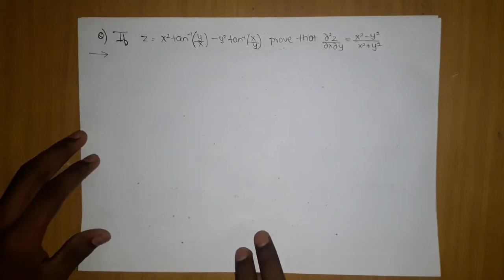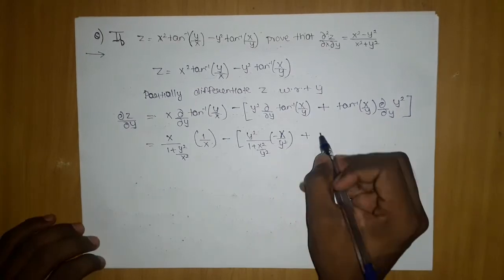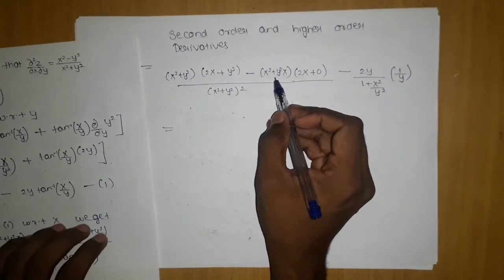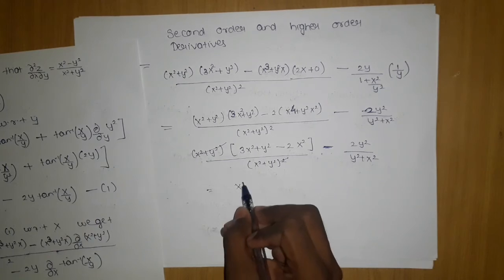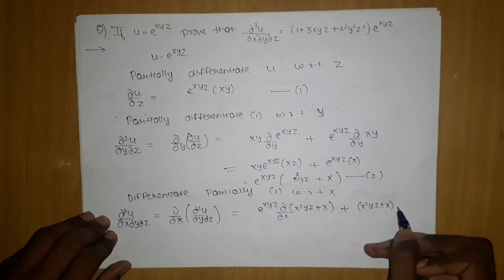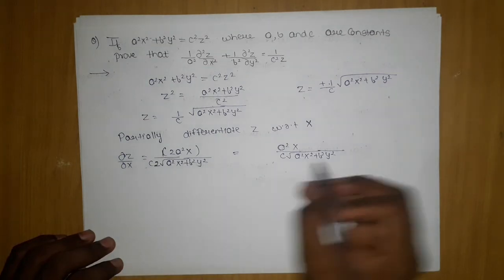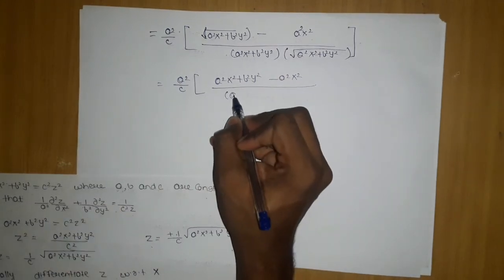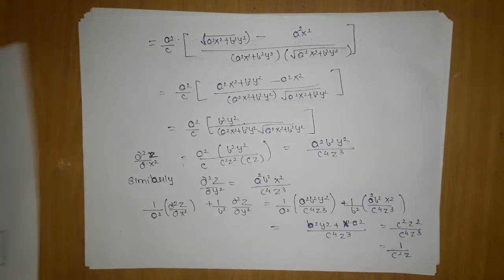#4 PARTIAL DIFFERENTIATION ( ENGINEERING MATHEMATICS-1)